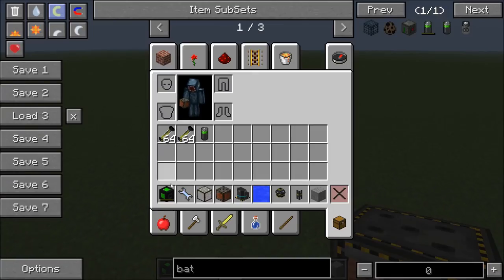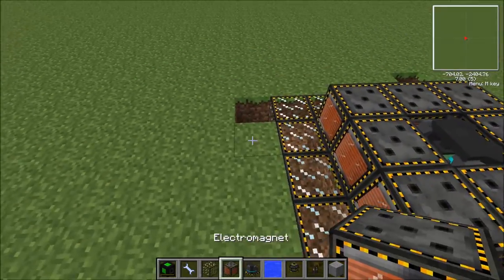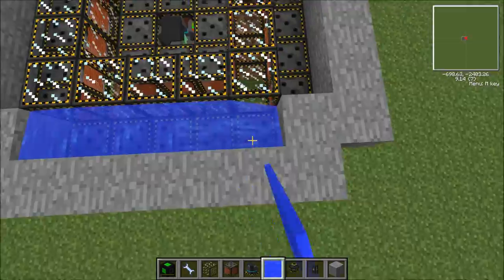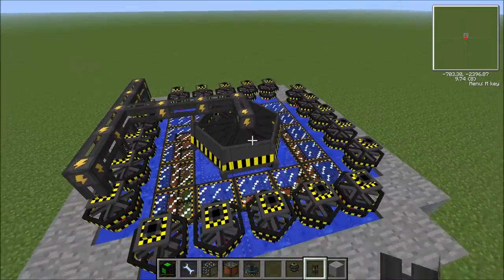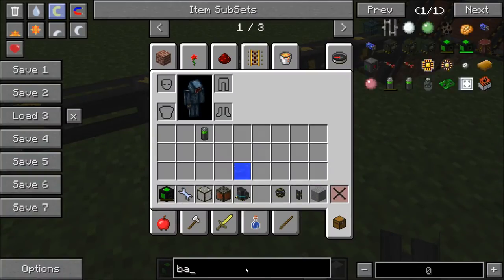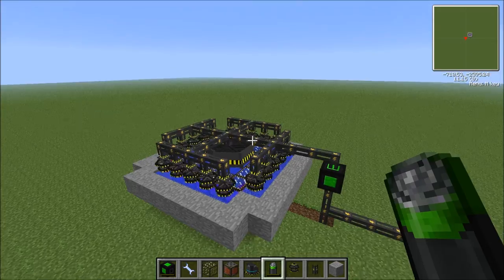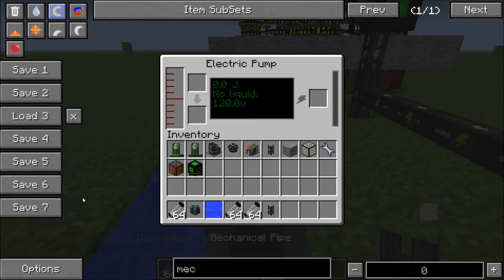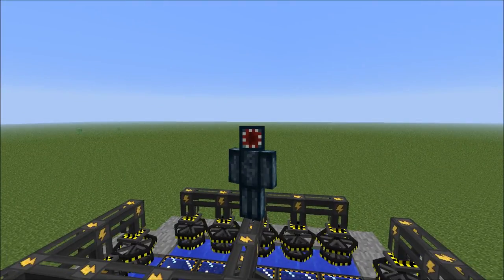VOLTZ TUTORIALS: Fusion Reactor (Small Setup)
A small fusion reactor that is relatively easy to build. Please note this runs off deuterium and is NOT a fission reactor!